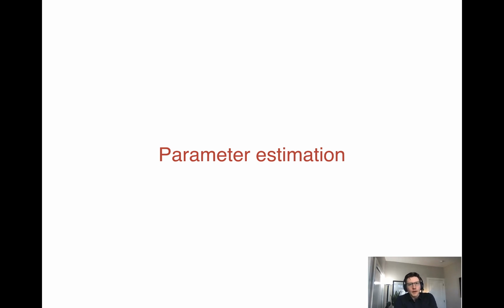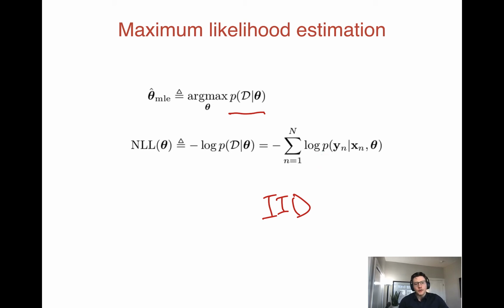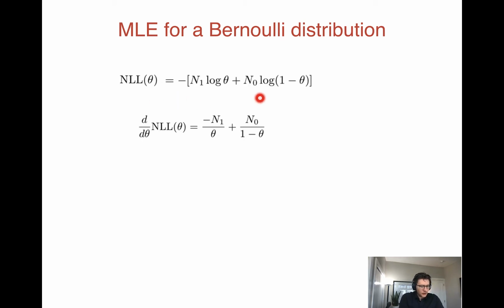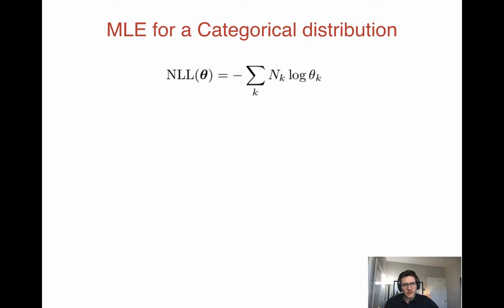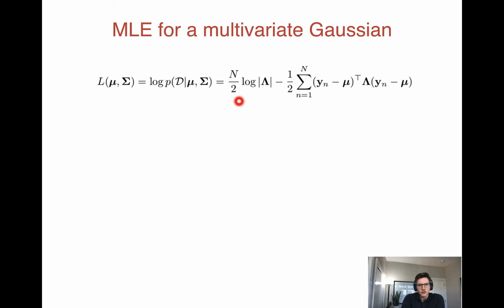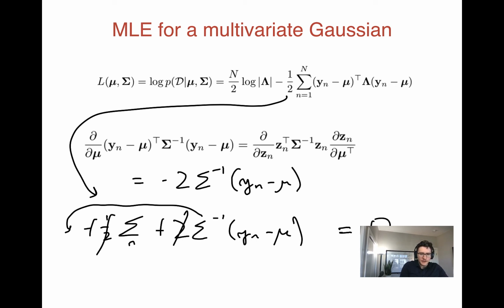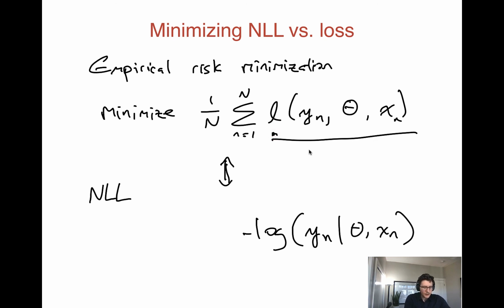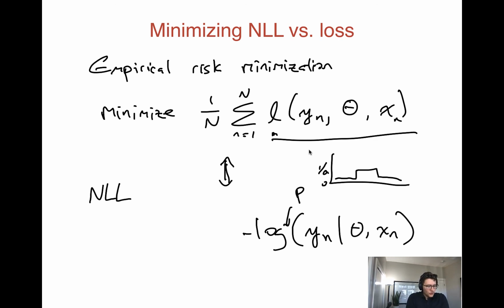9 - Parameter estimation